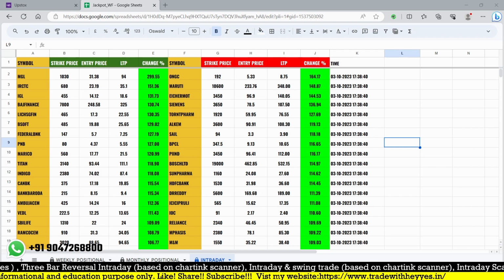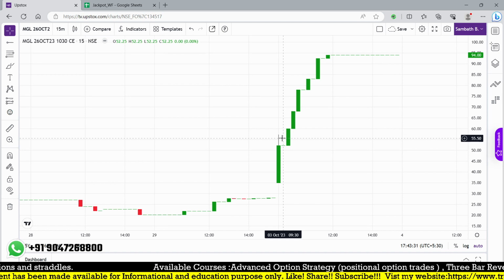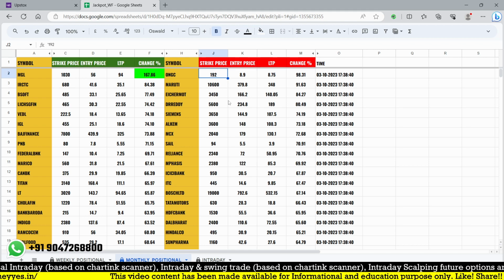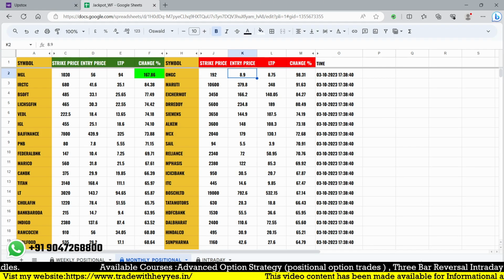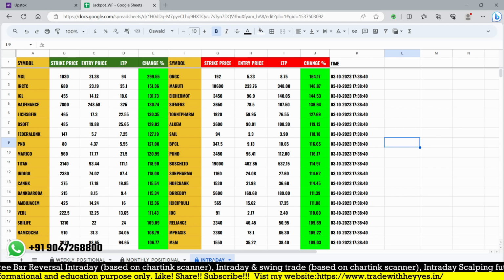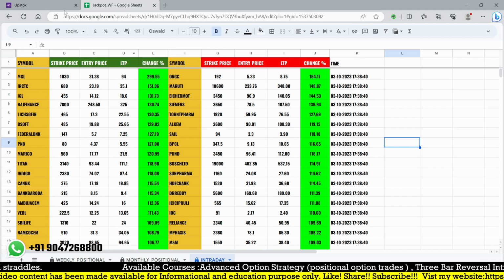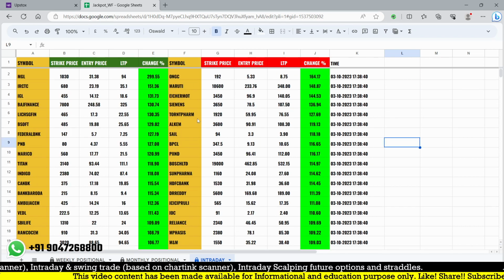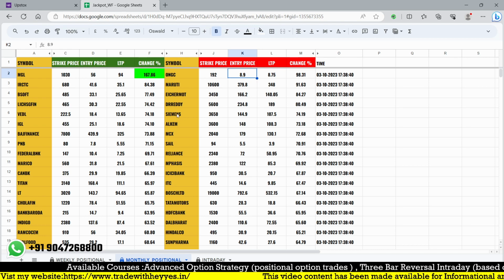Intraday Stock Option Scanner with google sheet